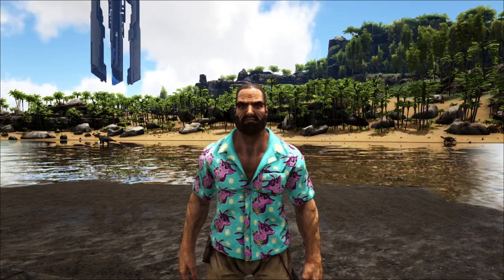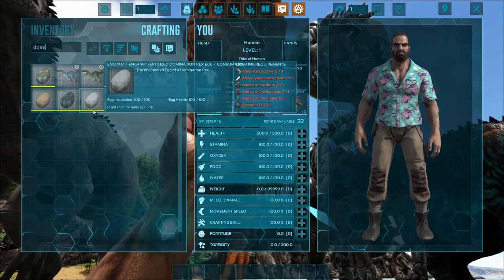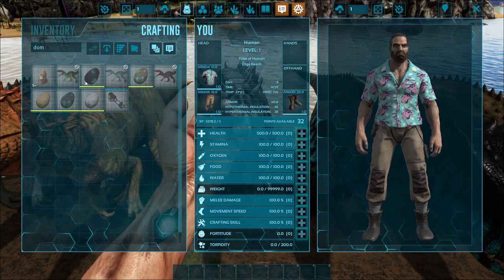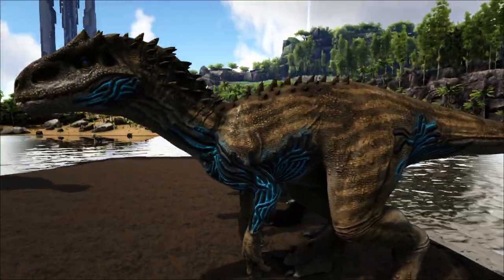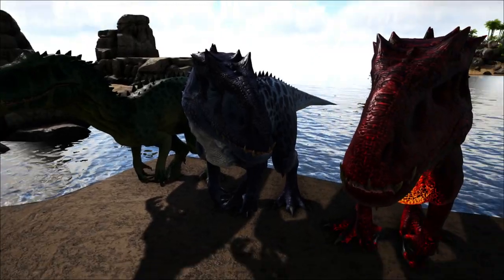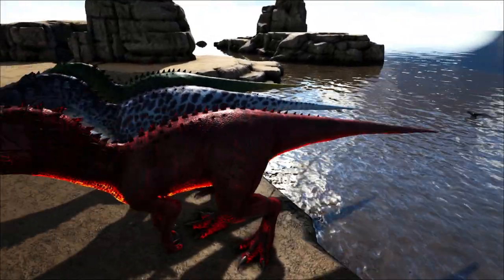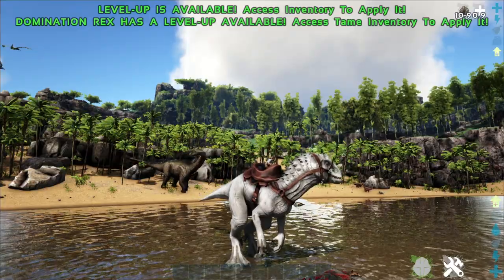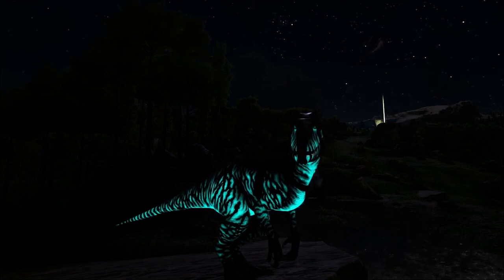It's The Domination Rex!!!!!!! - ARK Additions [Review]